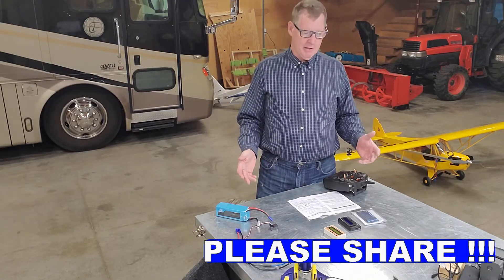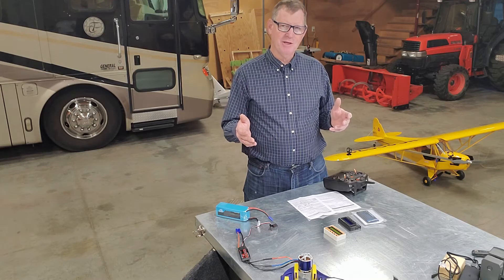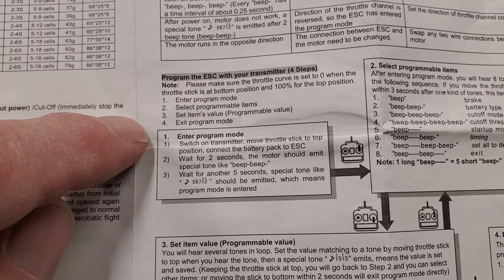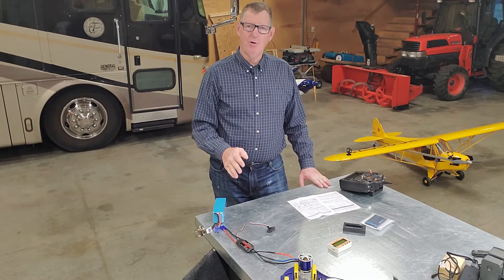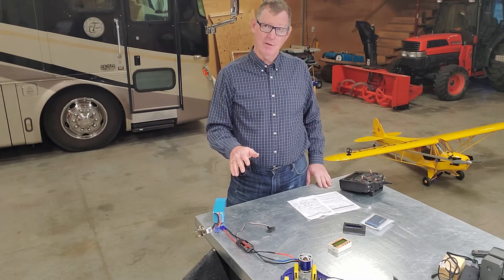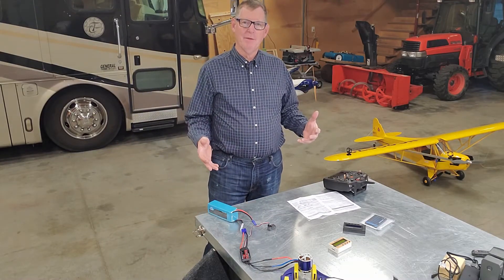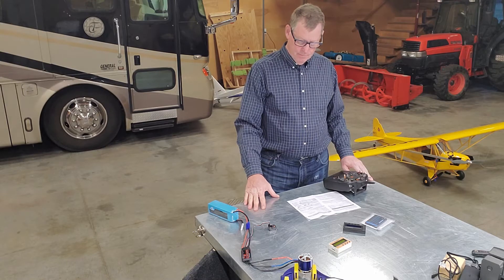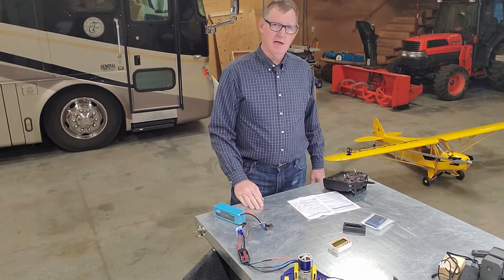ESC TIMING with a transmitter how to RCTWINS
TIMING WITH A TRANSMITTER. Some times changing timing looks complicated but it really is just 3 areas, Programming Mode, Items and values. Its really simple when you separate the procedure into these 3 areas! is committed to helping people in our hobby in whatever way we can, we are all electric and have had to learn it the hard way! Well you don't have to. RC planes are our passion, from small foamies to giant scale.